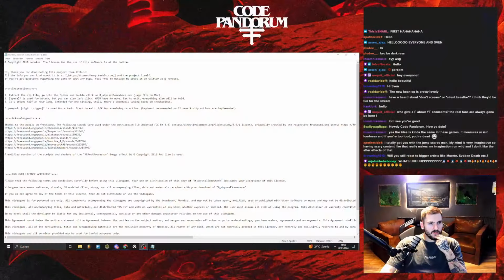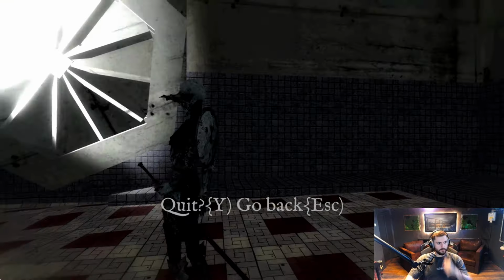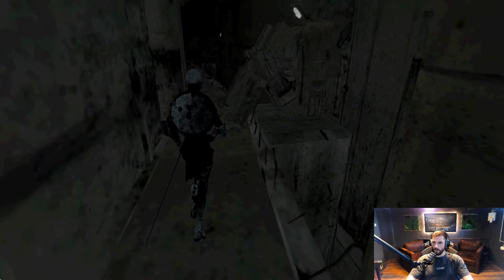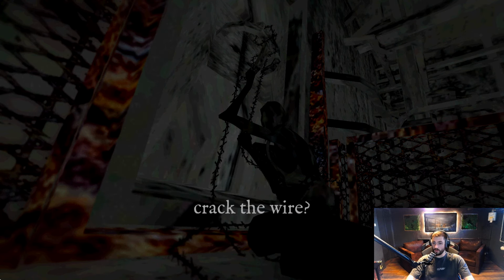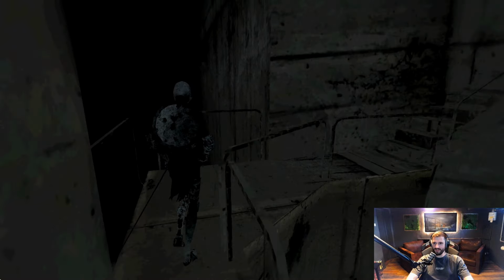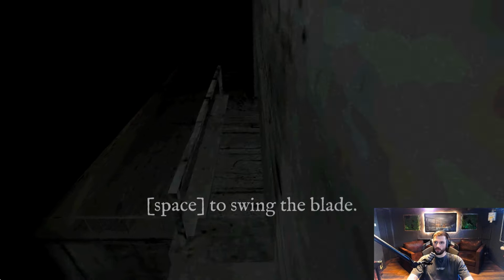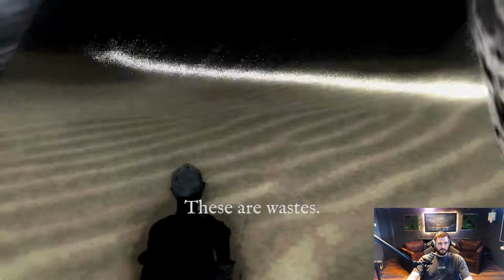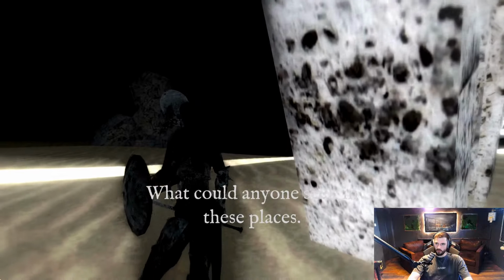Scared & Confused. | Code: Pandorum plays: 0_abyssalsomewhere